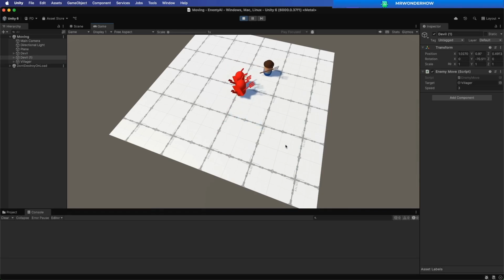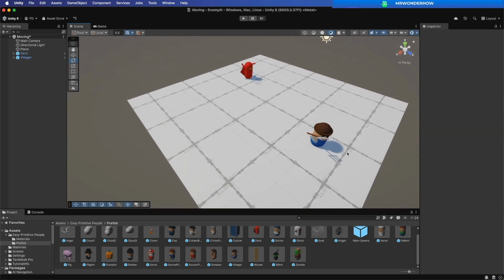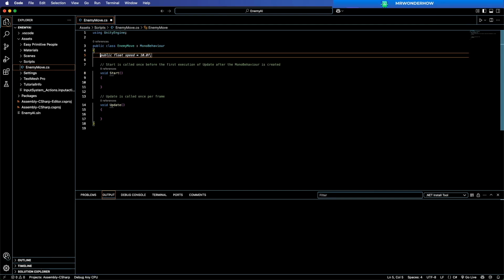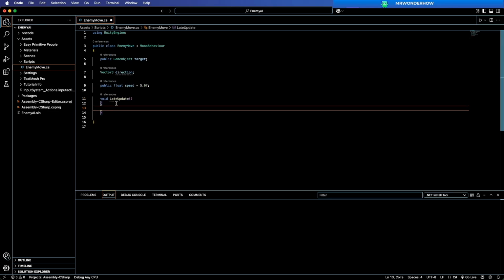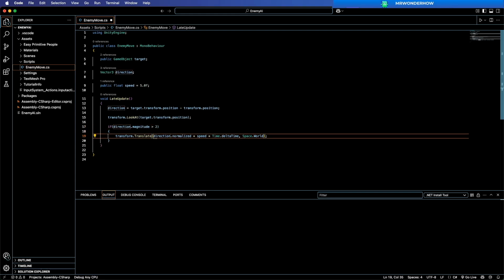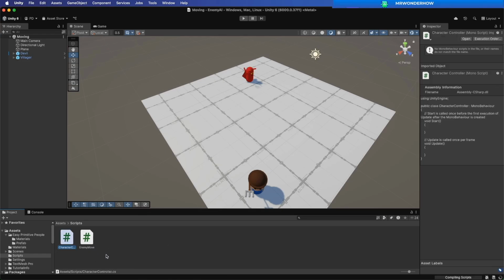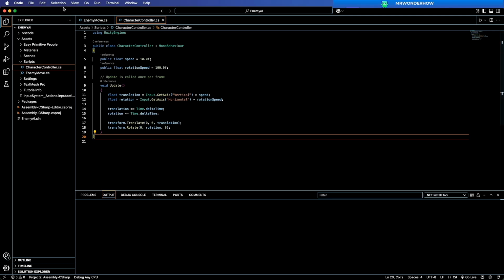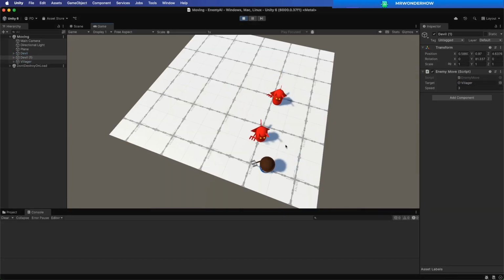Unity AI Behavior - Enemy Chasing Character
In this tutorial, we’ll create a simple enemy AI that chases the player in Unity!

✅ Add an enemy character to the scene
✅ Add a player character and reposition both correctly
✅ Create a script folder to stay organized
✅ Write the EnemyMove script to make the enemy chase the player
✅ Test the AI behavior in action 🎥
✅ Add a CharacterController script for simple player movement
✅ Final playtest to see everything working together